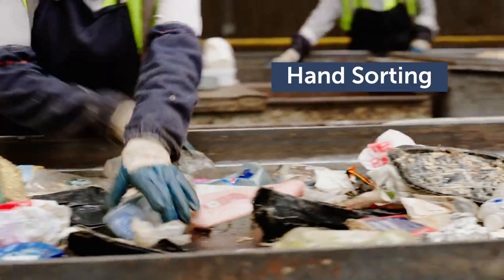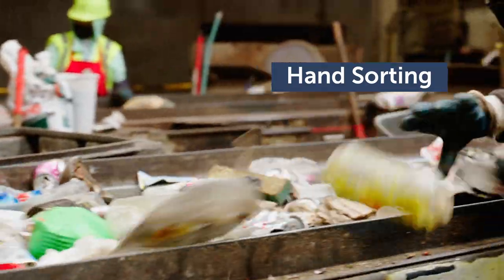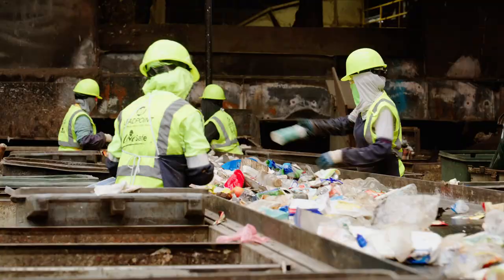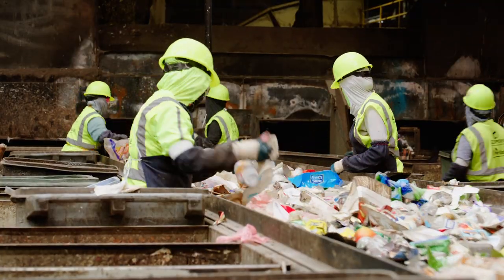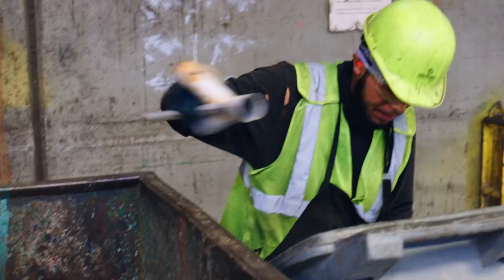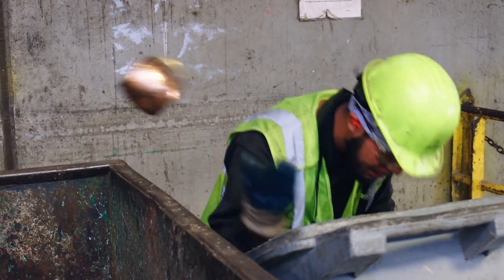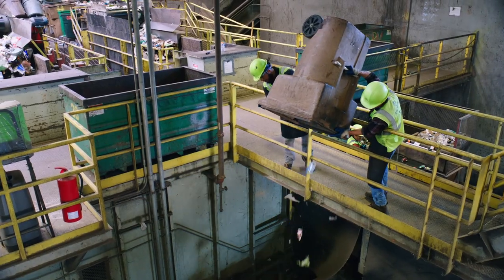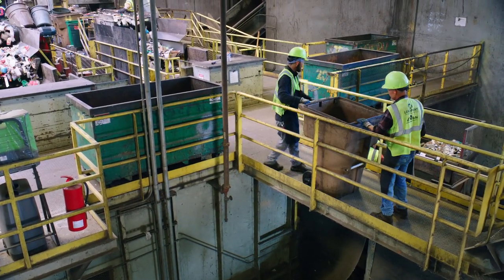Hand Sorting - How Recycling Happens at the WPWMA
After mechanical sorting, materials are sorted by hand to recover materials like Plastic #1 and #2, cardboard, paper, and more.